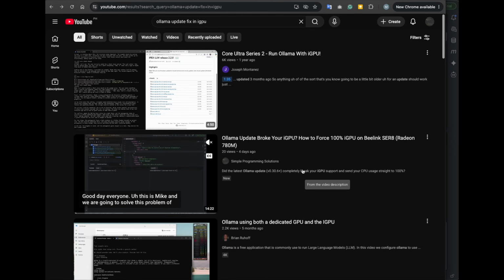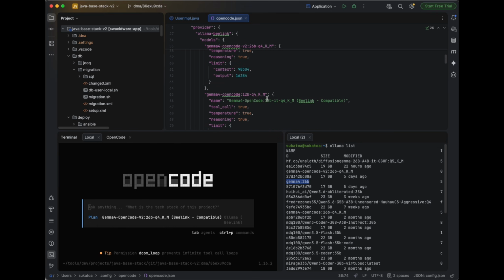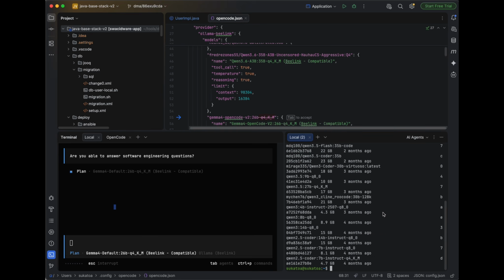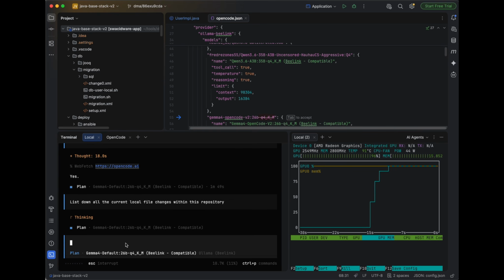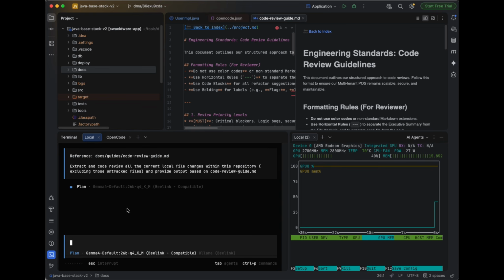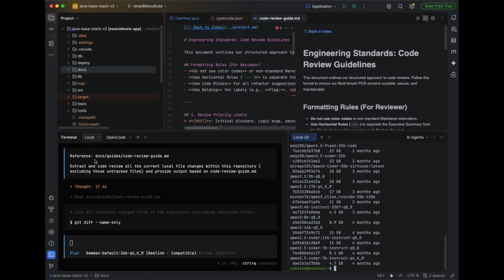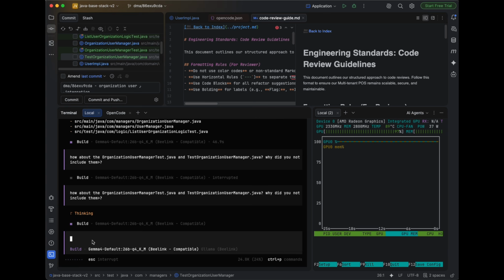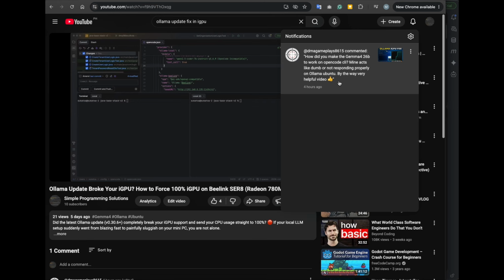Ollama Gemma 4 26B RUNS FINE on Beelink SER8! (NO FIXES, OUT-OF-THE-BOX)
Running the Massive Gemma 4 26B Model on a Mini PC! (Zero Customizations)

​Addressing a great question from subscriber who asked how to get the large Gemma 4 26B working reliably on opencode cli.

​Initially, I thought I had solved this with a complex Modelfile edit to adjust templates weeks ago. BUT, after updating Ollama (on Linux Ubuntu) and the opencode cli to their latest versions on my Beelink SER8 (32GB RAM), things are different.

​To my surprise, Gemma 4 26B now works smoothly and perfectly with no code changes whatsoever!

Watch as I demo this powerful model running straight out of the box.

​The lesson? If you're having trouble, upgrade your software!

​Hardware and Software Specs:
​Beelink SER8 (AMD Ryzen 7 8845HS, 32GB DDR5 RAM)
​OS: Linux Ubuntu
​Ollama (latest version)
​opencode cli (latest version)
​Gemma 4 26B (Ollama Model)

​Timestamps:
- ​My Initial Assumption vs. Current Reality
- ​Gemma 4 26B Out-of-the-Box Demo
-​Performance Analysis & Conclusion